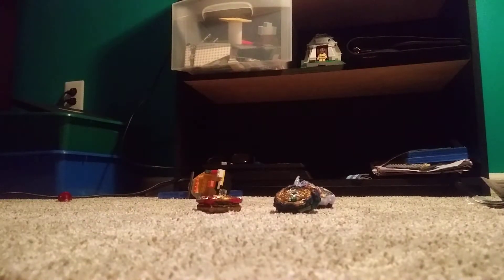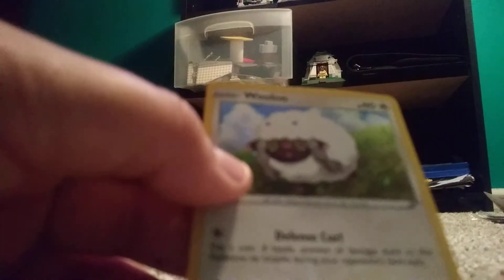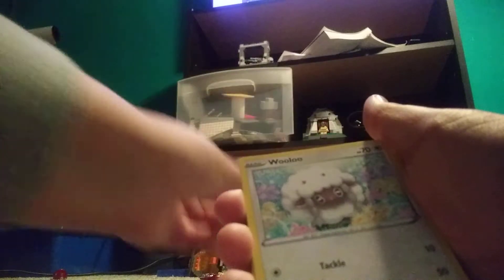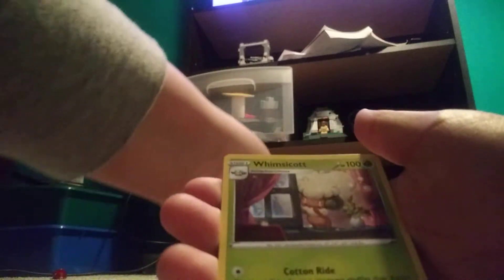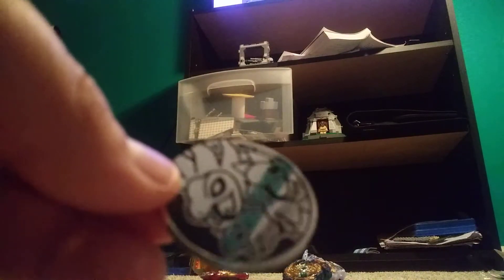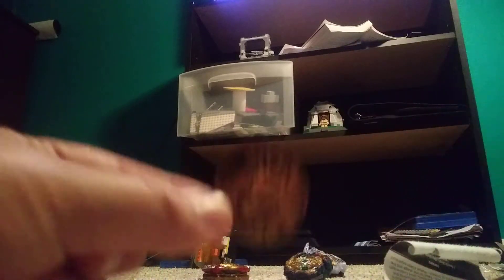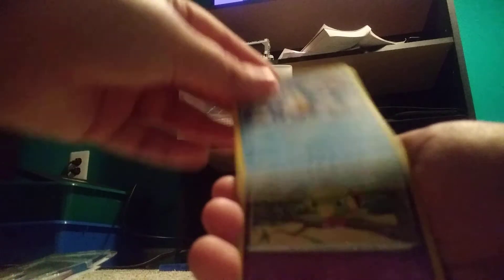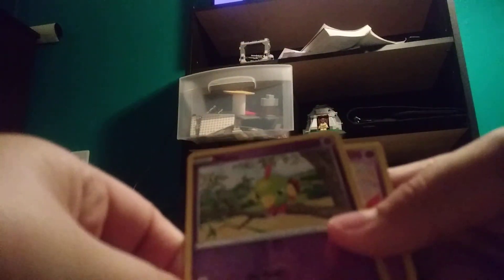epic pokemon card opening